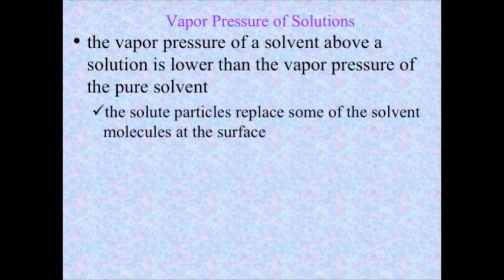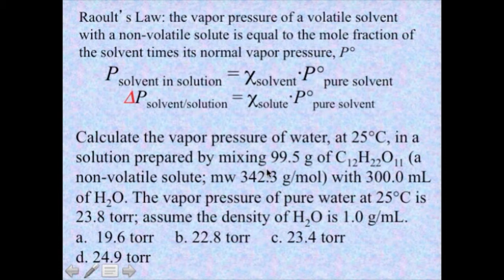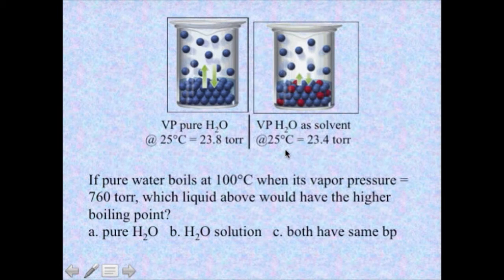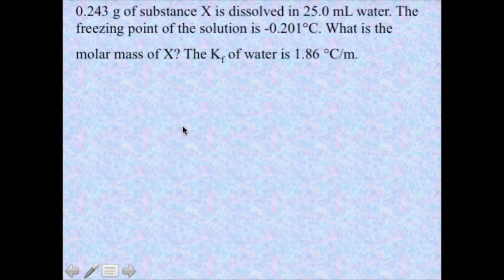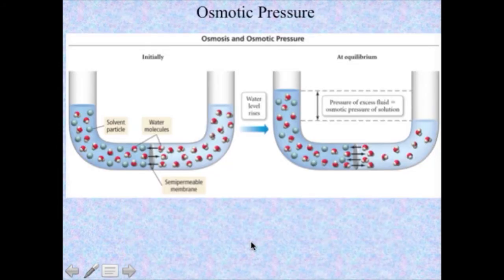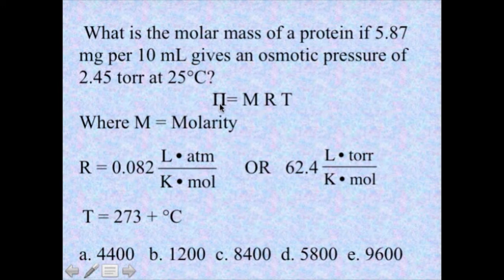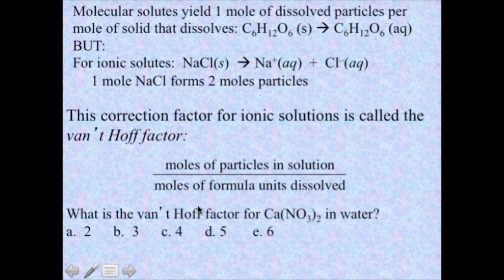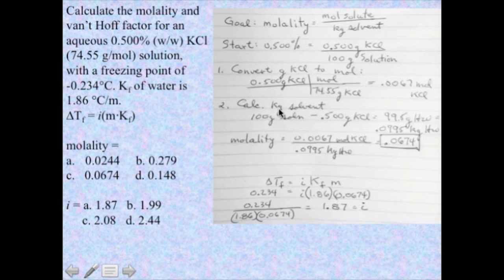Chpt 13C Collgative Props